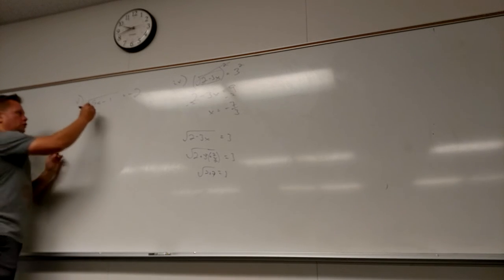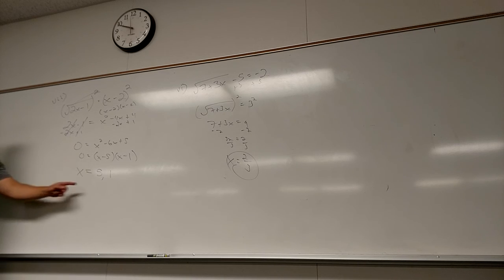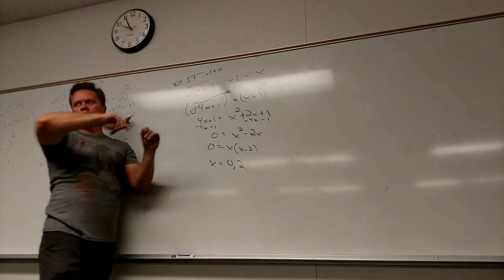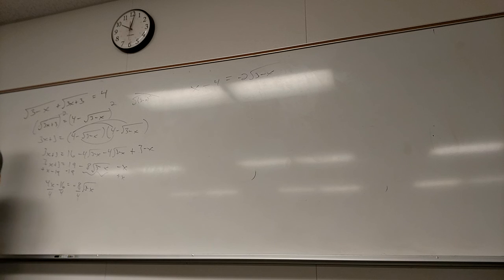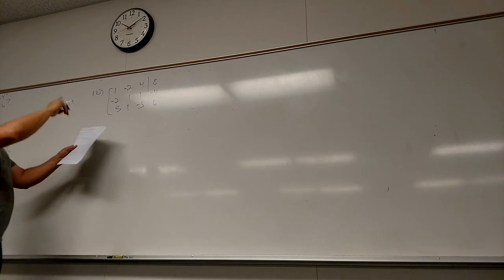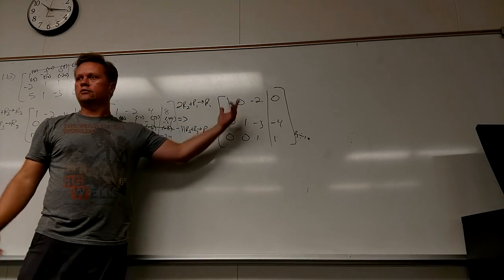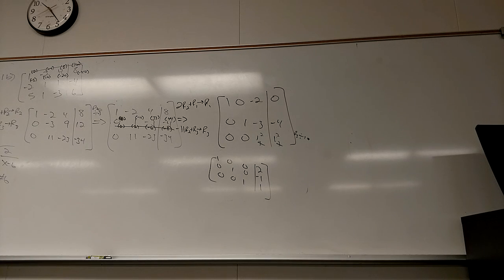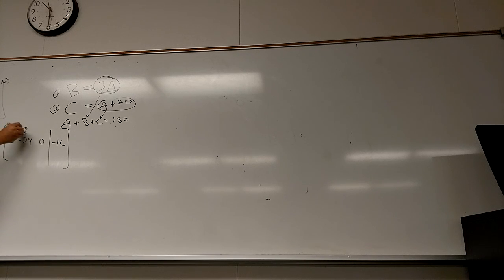Math 110, June 27 Lecture, part 3